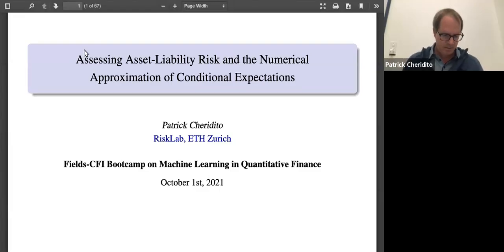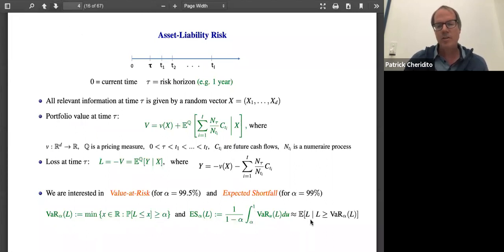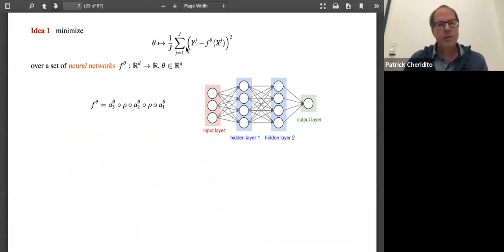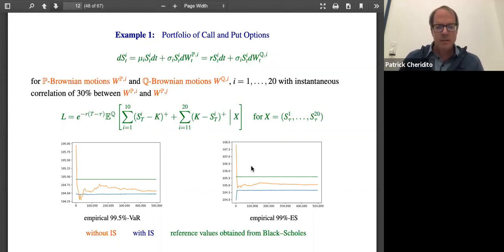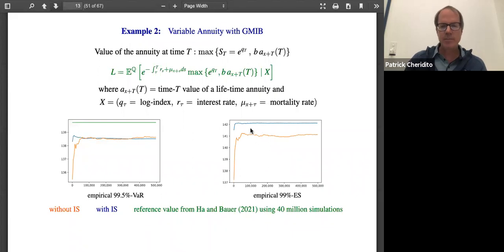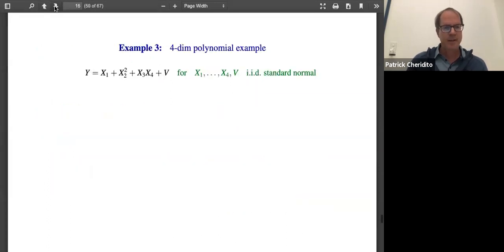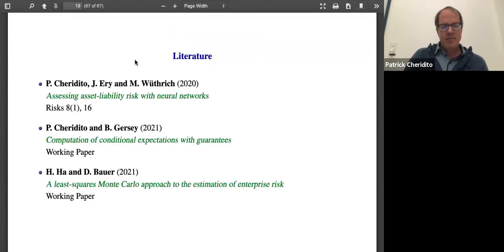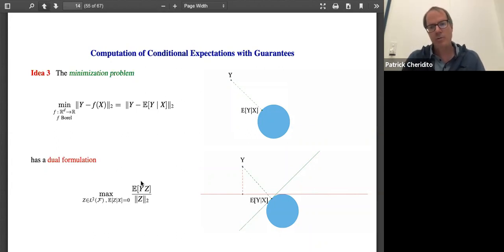Assessing asset-liability risk and the numerical approximation of conditional expectations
Patrick Cheridito, ETH Zürich
October 1st, 2021
Fields-CFI Bootcamp on Machine Learning for Quantitative Finance